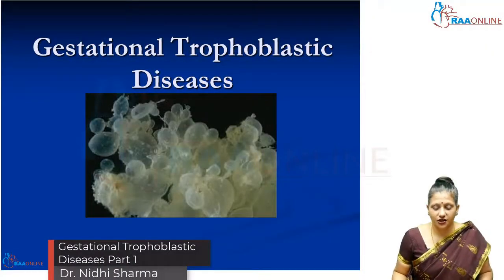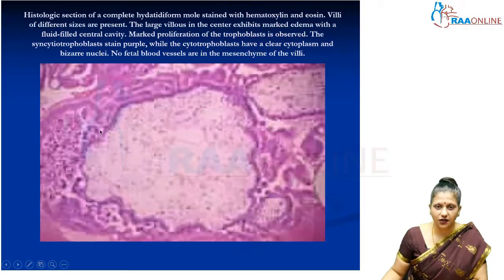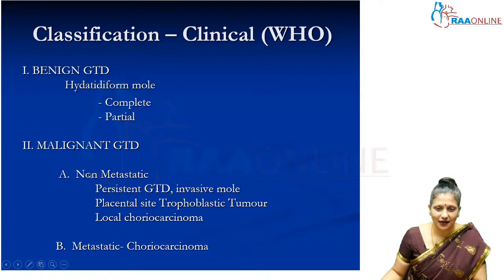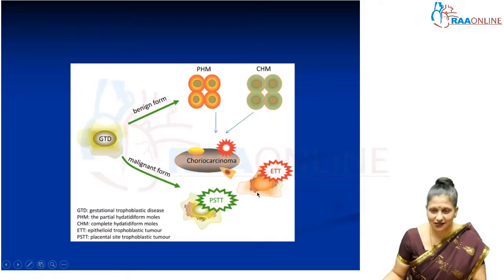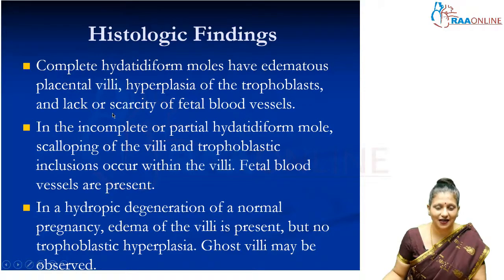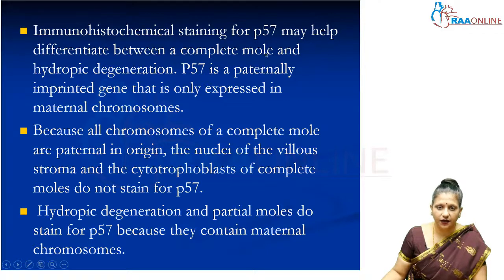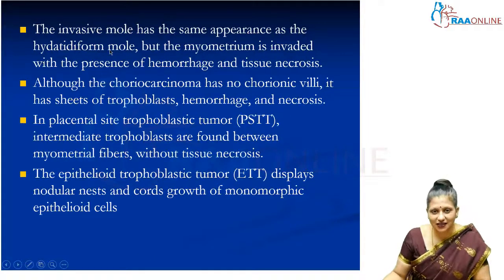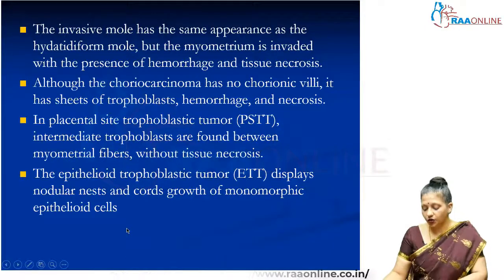Gestational Trophoblastic Diseases - MD/DNB Obstetrics & Gynaecology